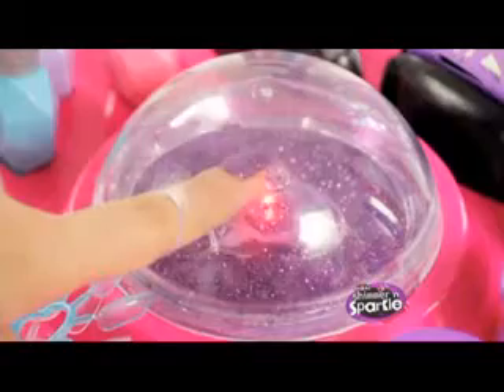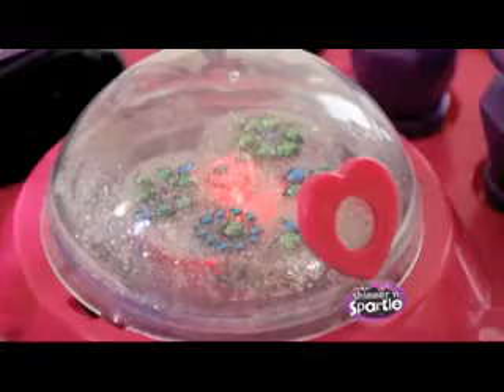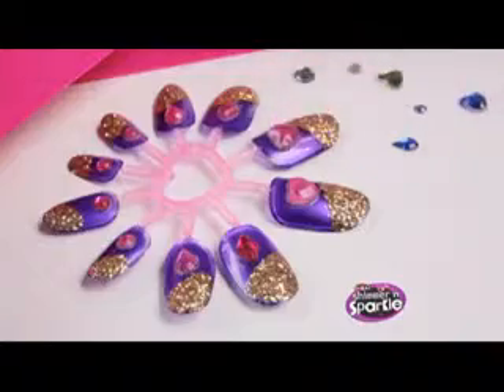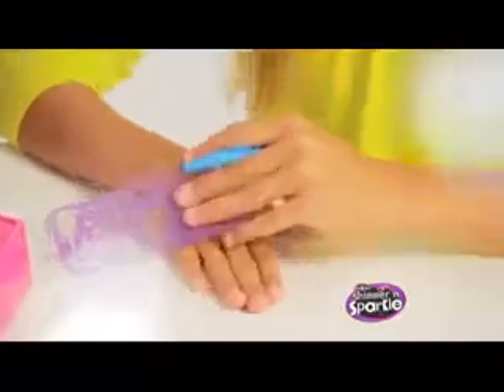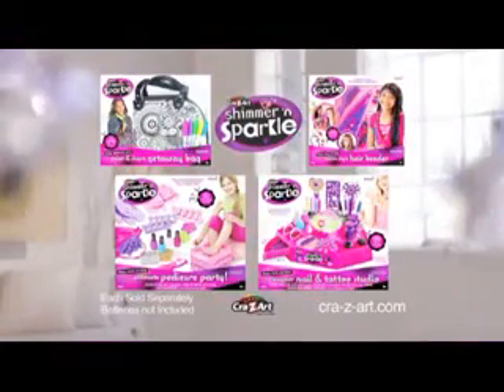Design, Dazzle & Shine with Shimmer n' Sparkle by Cra Z Art! xvid